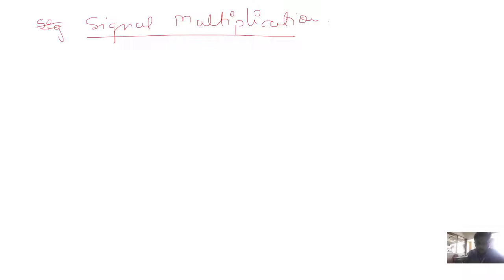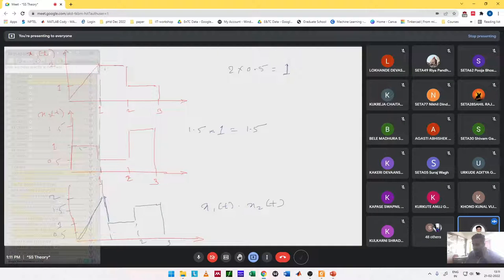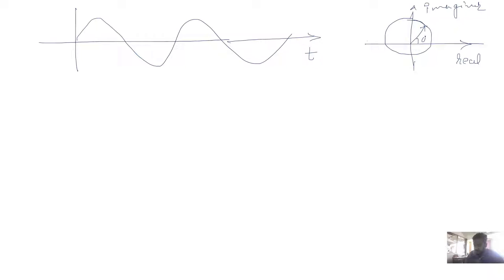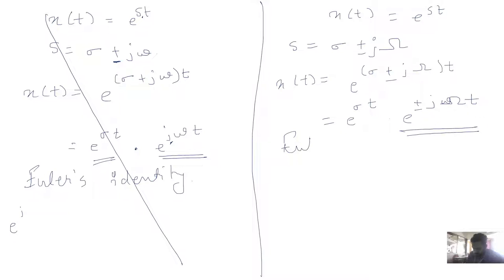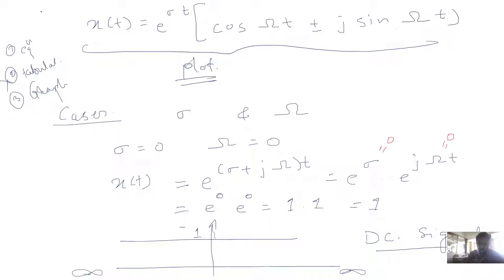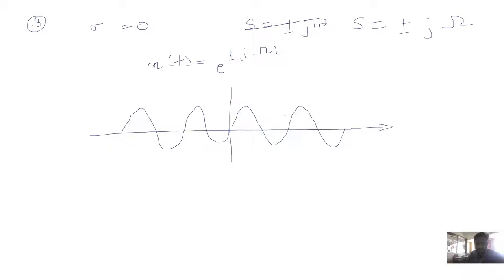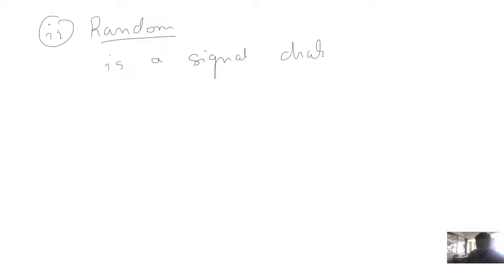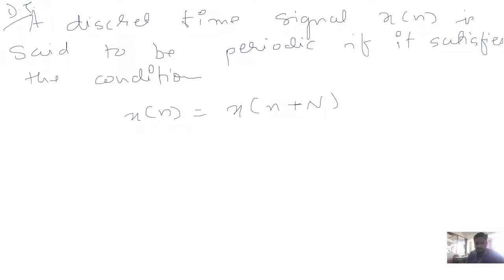Signals and Systems Lecture 8